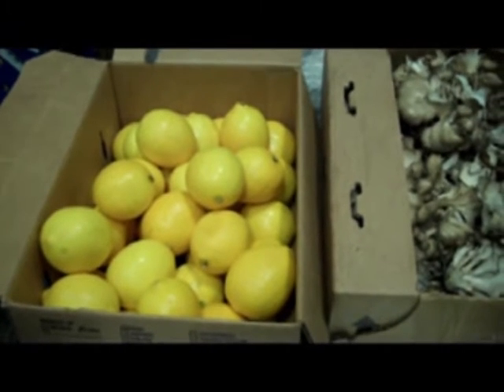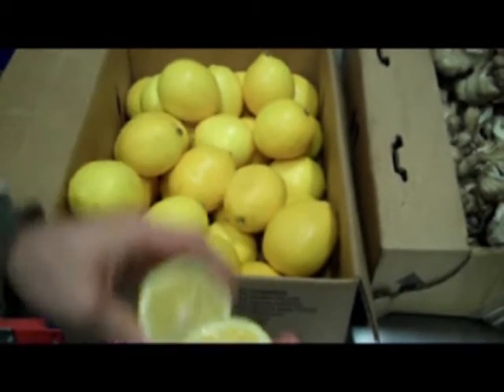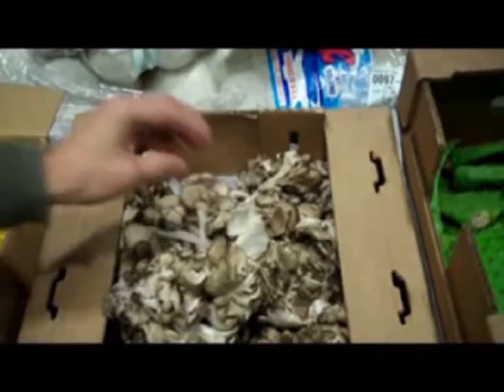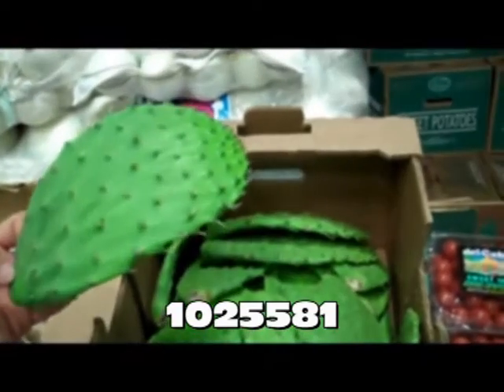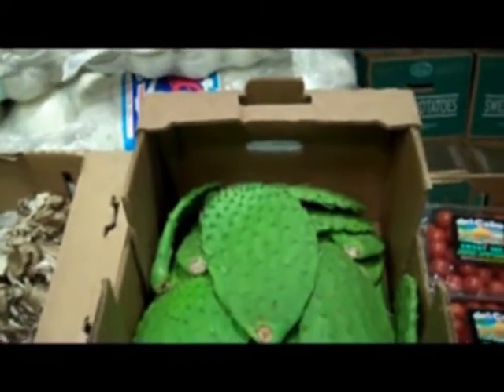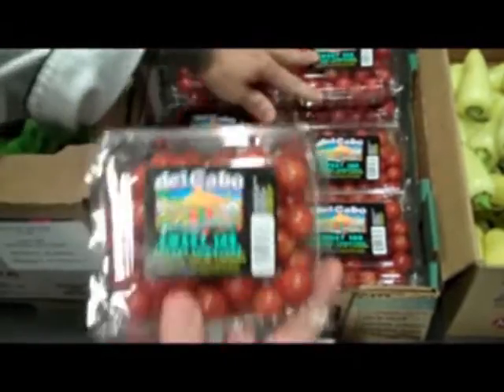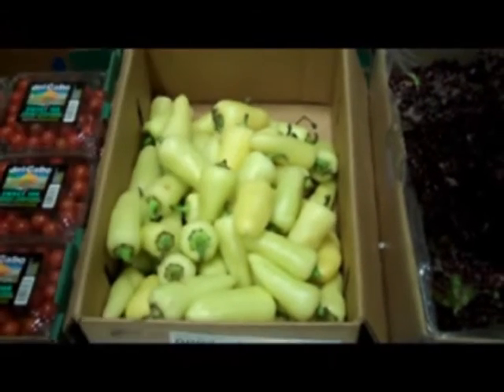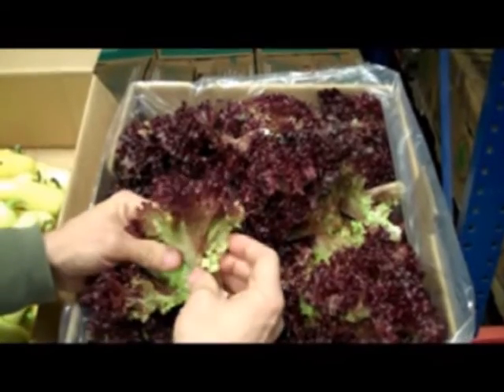Specialty Produce December 23rd